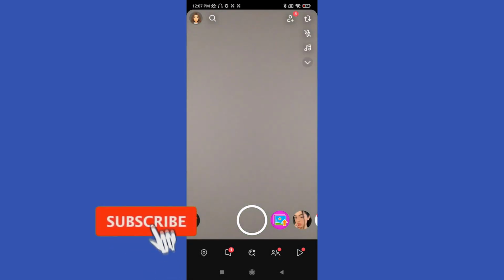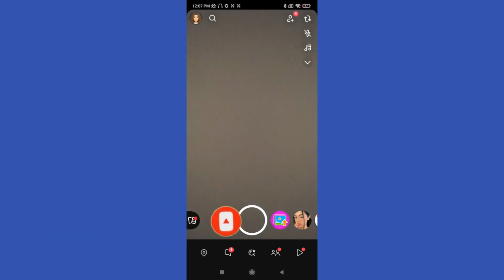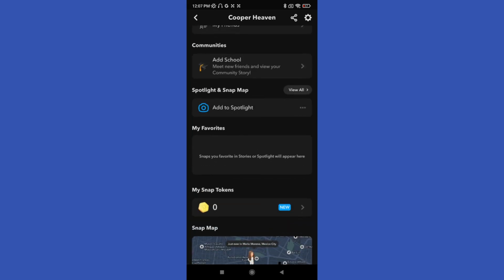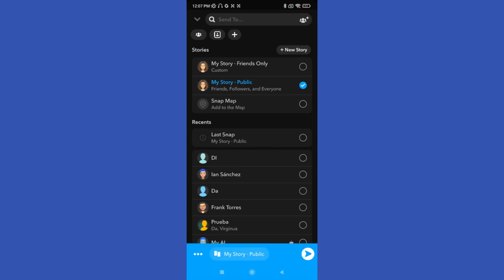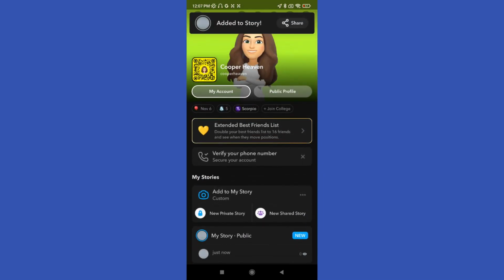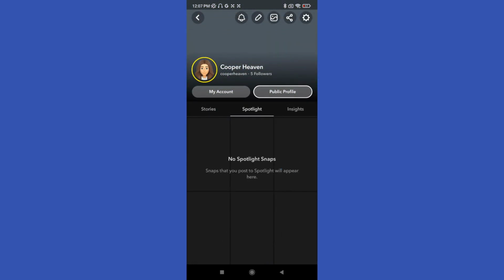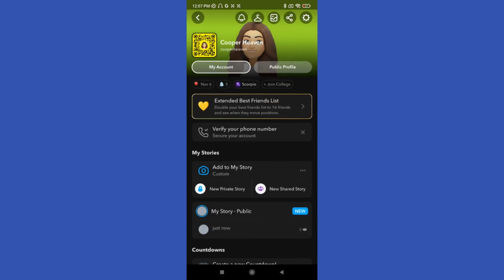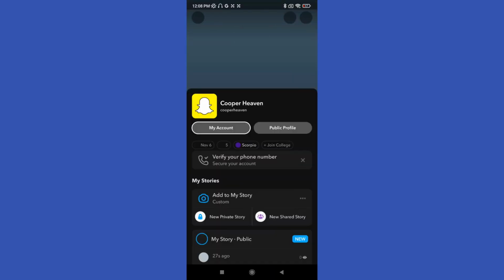How to Make a Public Profile on Snapchat (2025) 📲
In this video I will show you How to Make a Public Profile on Snapchat (2025) 📲. This method is very simple and is clearly described in the video, follow all the steps and solve your problem successfully!